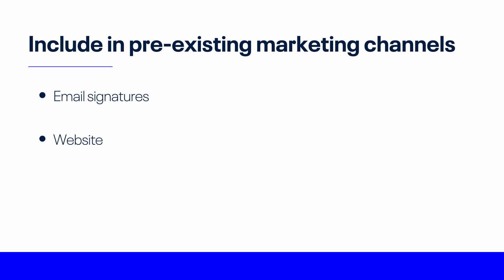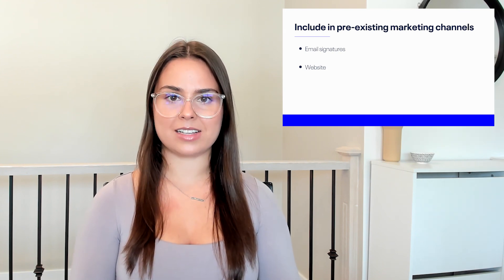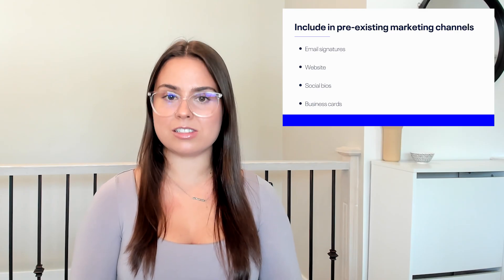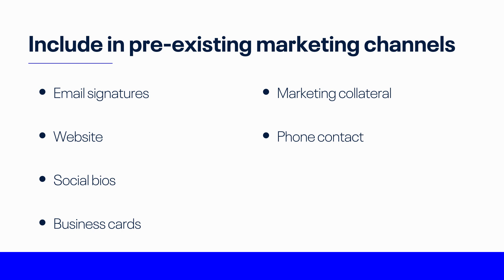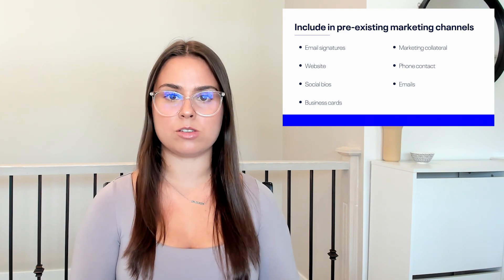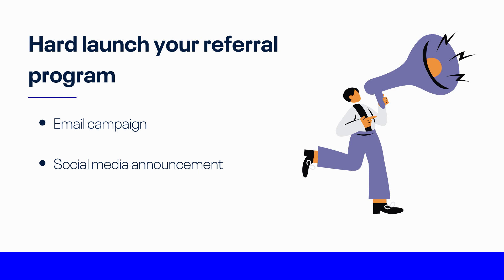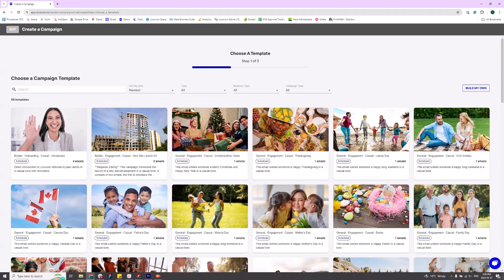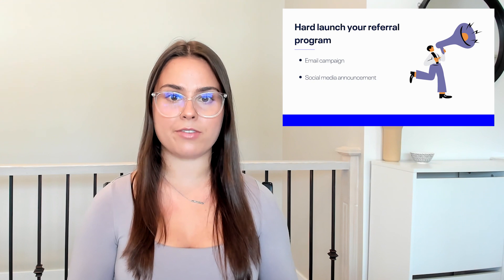Locorum Academy: Launching Your Realtor Referral Program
Discover our top tips for launching your referral program with Locorum. We'll go through everything from adding your link to your email signatures to talking about it in person. Before watching this video, make sure your Locorum account is set up, and you've already finished creating a program.

0:00 Introduction
0:34 Where to promote your referral program
2:11 How to announce your referral program